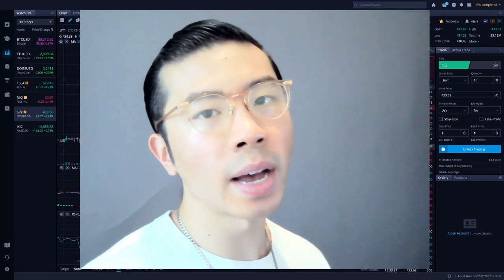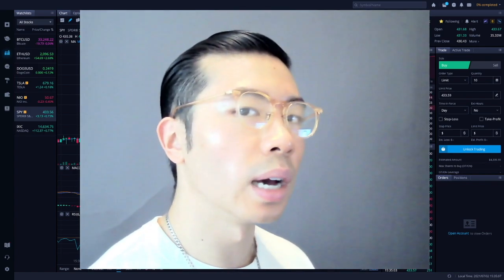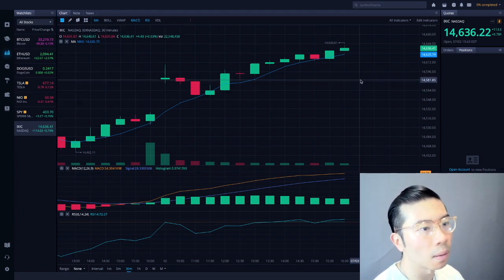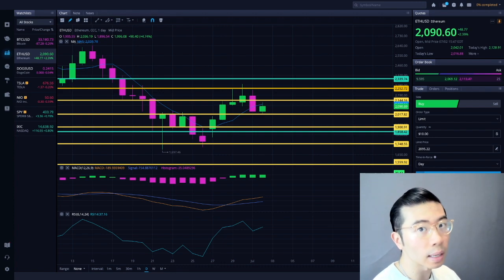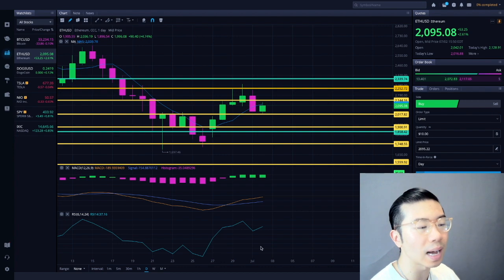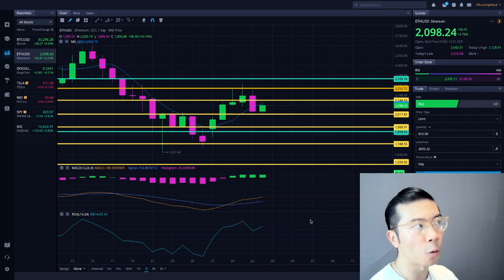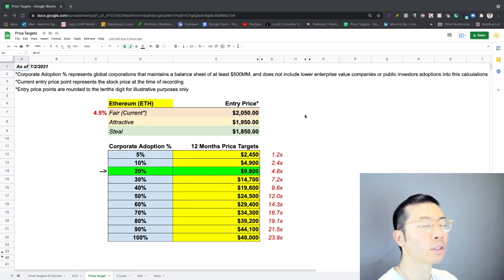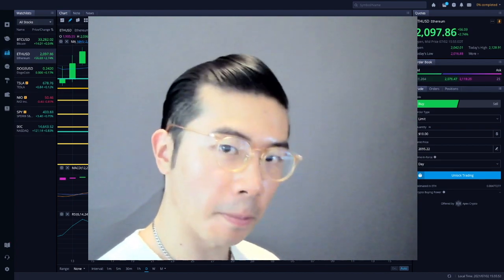3 DAYS WEEKEND EFFECT? BUY NOW OR WAIT? ETH ETHEREUM CRASH SOON? ETH ETHEREUM PRICE PREDICTION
3 DAYS WEEKEND EFFECT? BUY NOW OR WAIT? ETH ETHEREUM RALLY SOON? CRYPTO CRASH? ETH ETHEREUM PRICE PREDICTION